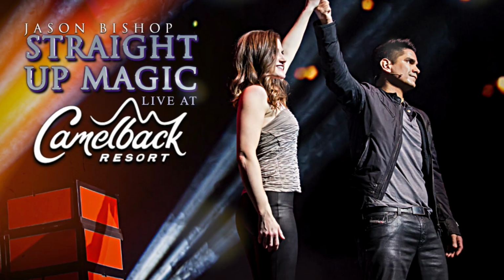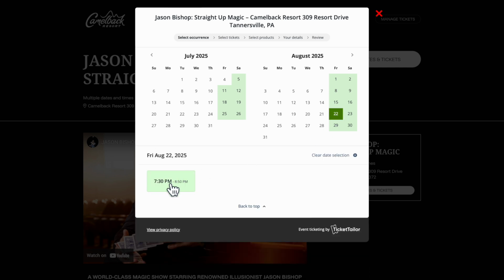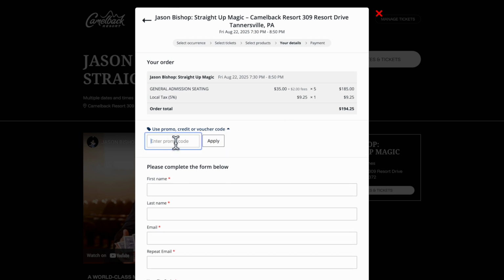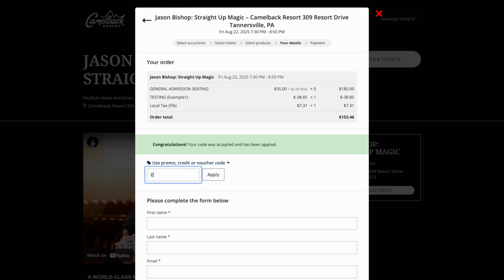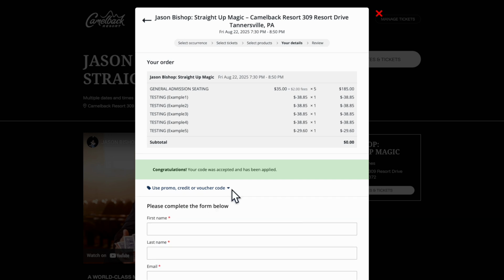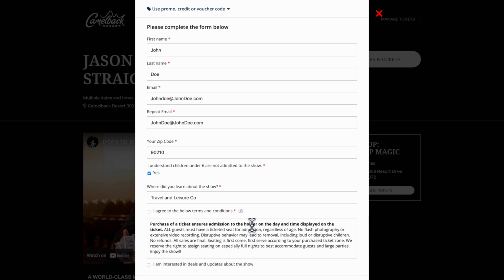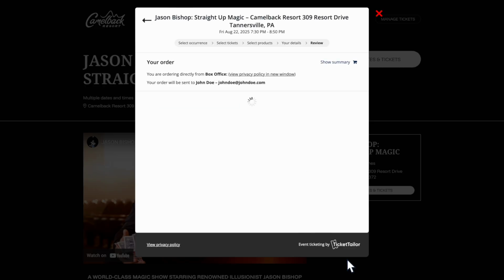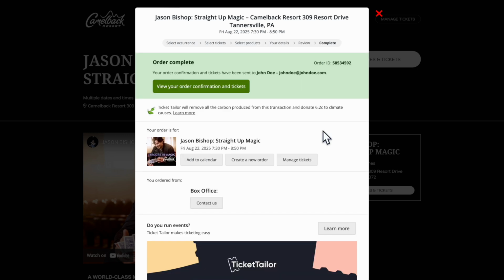Coupon & Voucher Tutorial: Jason Bishop: Straight Up Magic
Video tutorial on redeeming vouchers and using coupons for the show. This process can be used for redeeming coupons or simply purchasing tickets.